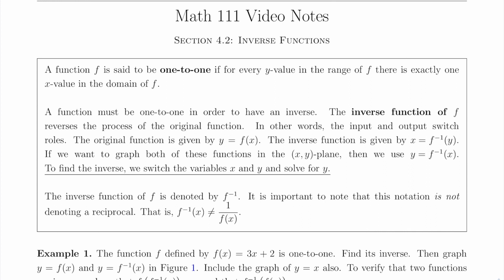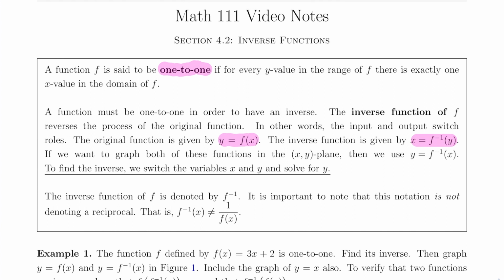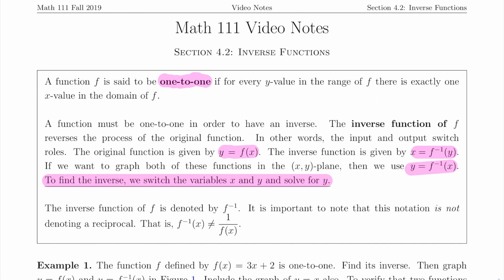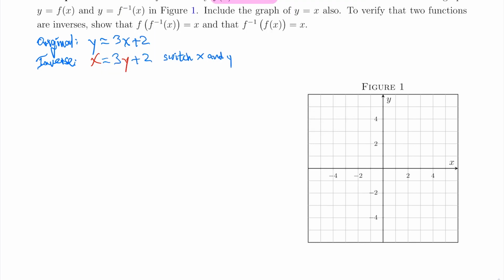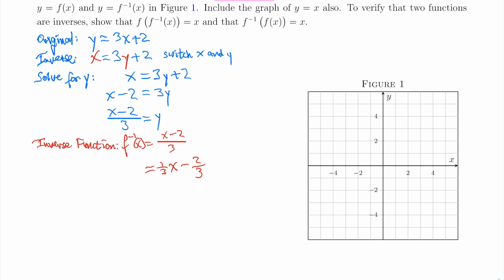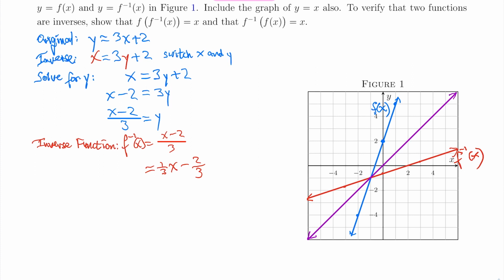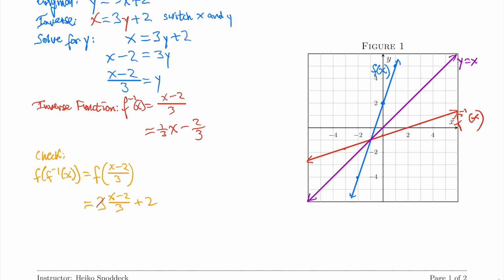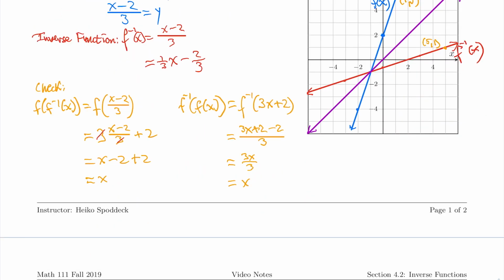Inverse Functions Intro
31
College Algebra
MTH 111